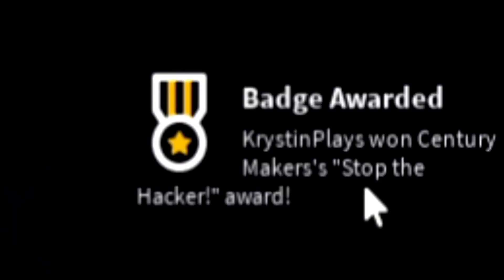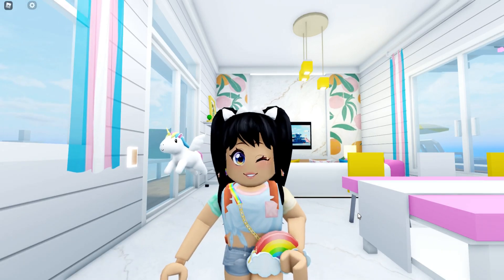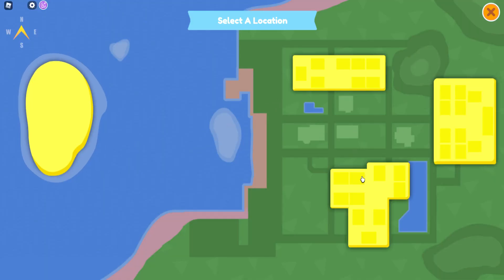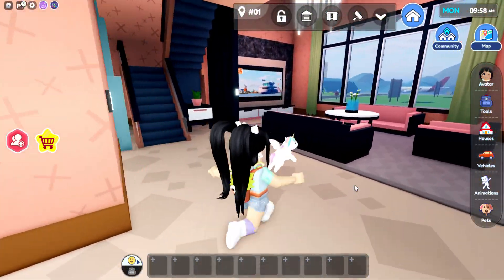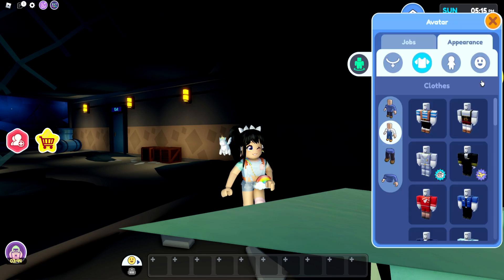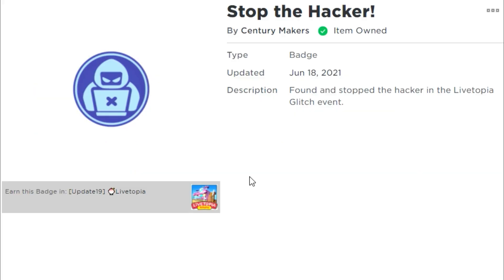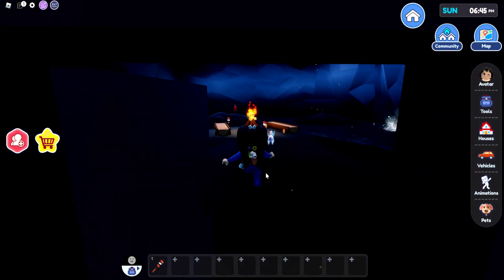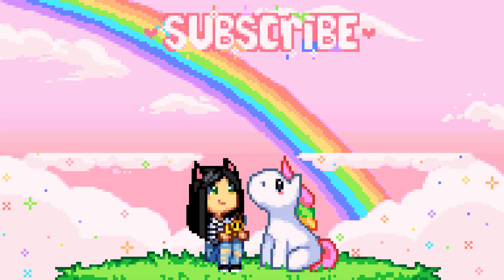How To *STOP THE HACKERS* + BADGE ⚠️ LIVETOPIA Roleplay (roblox)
KrystinPlays: @KrystinPlays